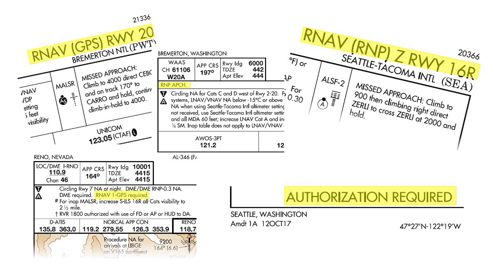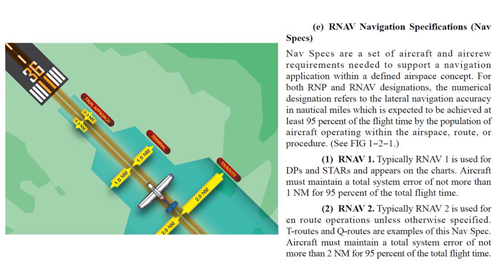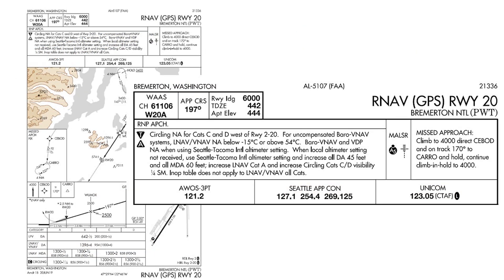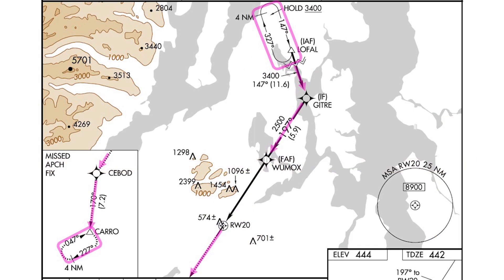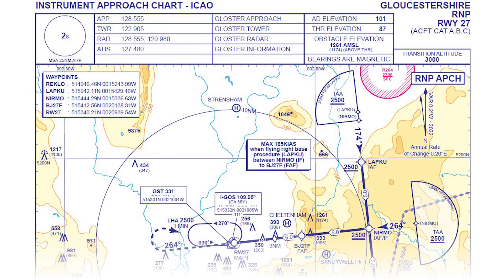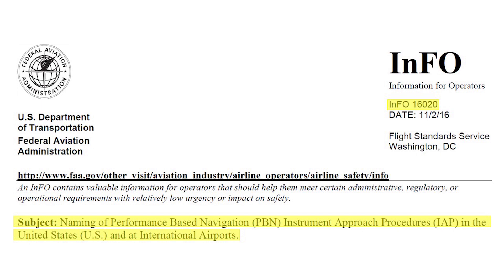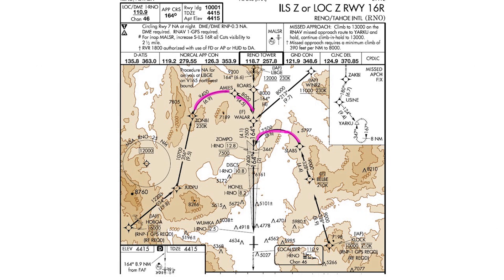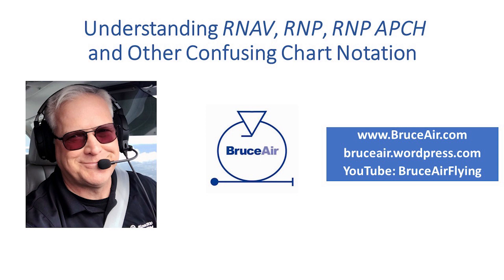Unscrambling RNAV, RNP, and Other Chart Naming Conventions and Notes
Many pilots are confused by the terms RNAV, RNP, and RNP APCH that appear on instrument approach charts, and it’s easy to see why.

Although ICAO is adopting a new naming standard as the world shifts to Performance Based Navigation, or PBN, the FAA is sticking to its conventions. And that approach leads to some terms having more than one meaning or to blurring important distinctions.

This video below takes a closer look at what those abbreviations, initialisms, and notes mean.